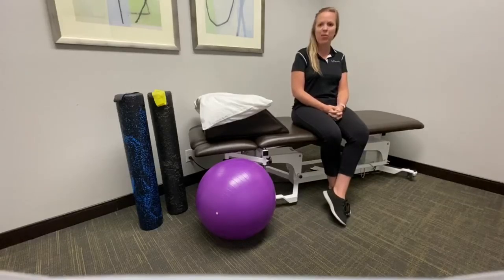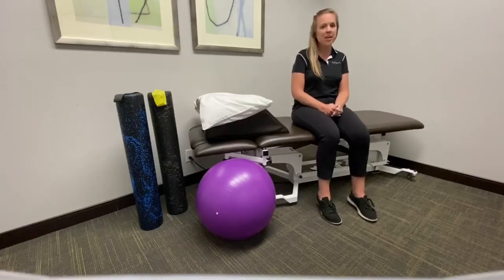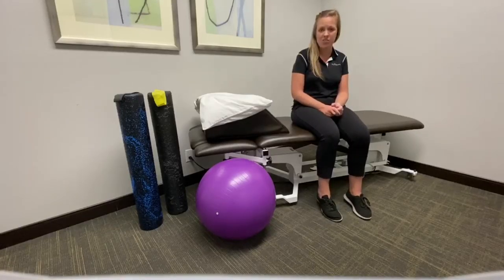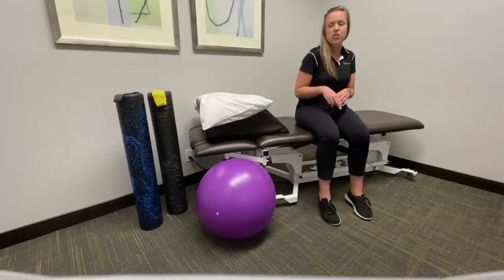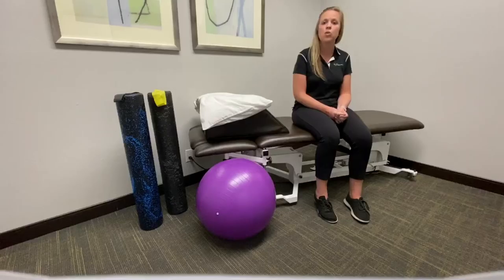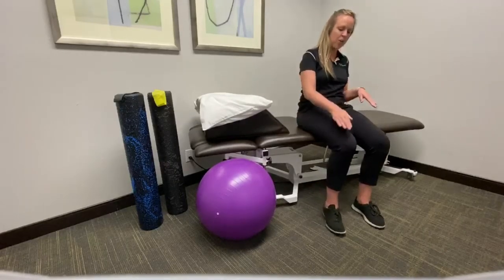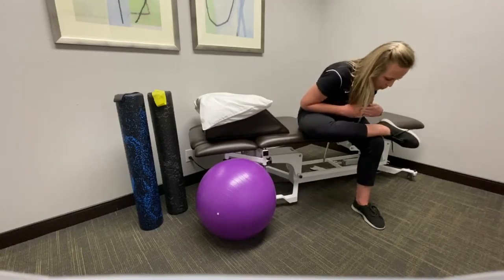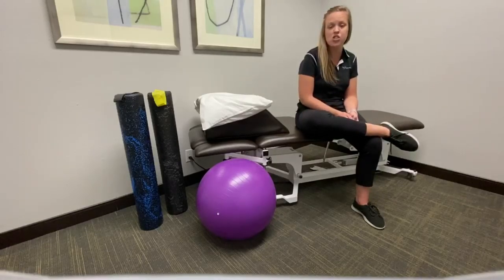Piriformis Syndrome Physical Therapy - In Motion O.C. Physical Therapy and Fitness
Do you have piriformis syndrome and are wondering if physical therapy can help?

In this video, we explain what piriformis syndrome is and show you some easy physical therapy exercises that can help.

Need more support? As the #1 rated physical therapy clinic on Yelp! and Google, we have helped hundreds of people with piriformis syndrome. We can help you too!